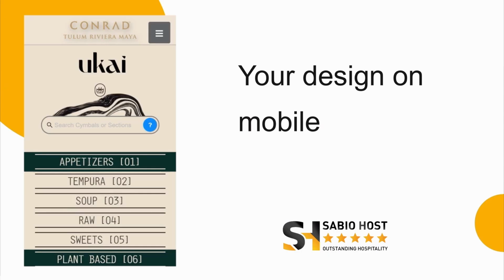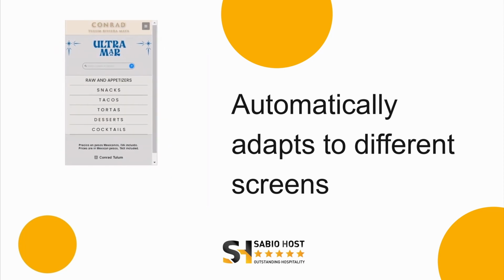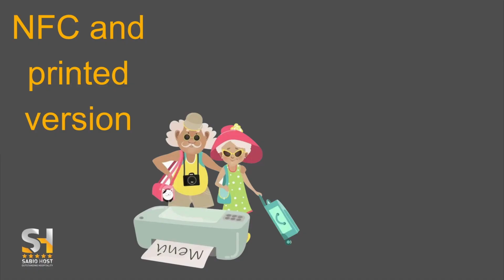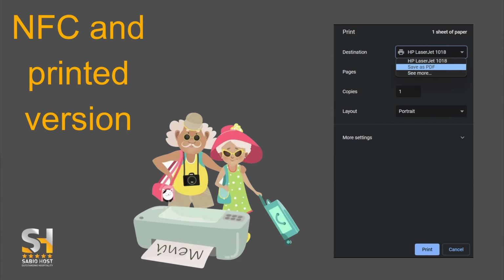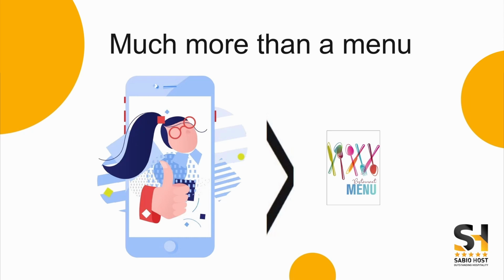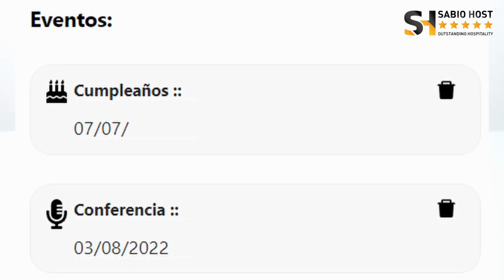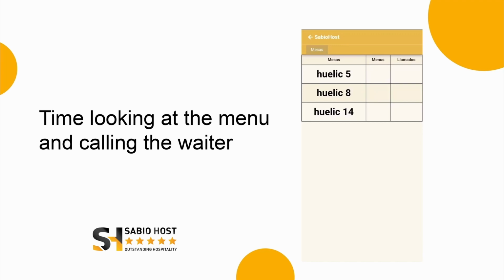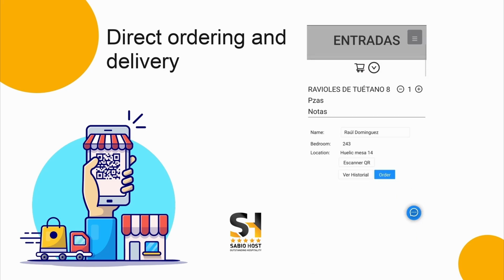Sabio Host functionalities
Know all the functions of Sabio Host that allow you to easily give a hiper-personalized experience to your guests.

0:15 Digital Menu
1:14 Filters and search bar
1:43 Multi language
1:55 Multimedia
2:07 Social networks
2:41 Editor
5:38 Collective memory
6:14 Time seeing the menu and waiter call
7:46 Orders
8:27 Customer feedback
8:52 Chat
9:24 Same QR different menus
9:56 Personalized house keeping
10:47 Bellhops call